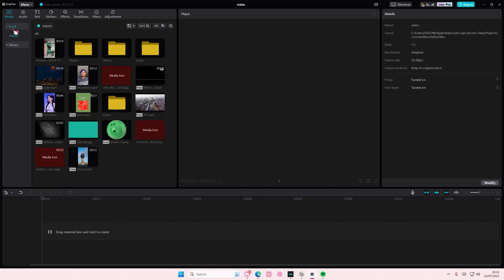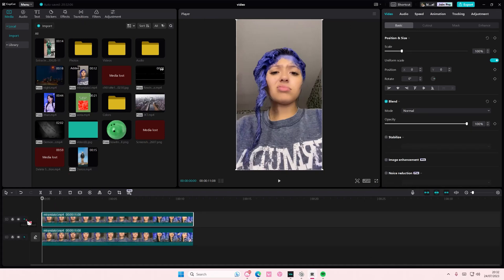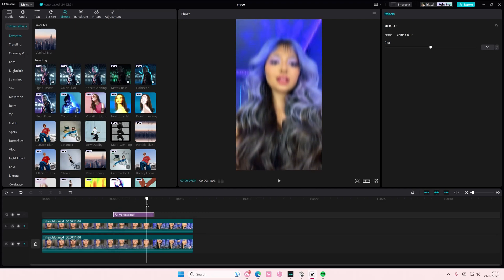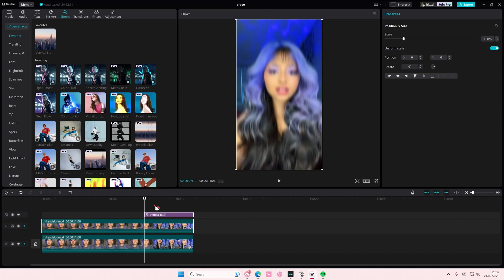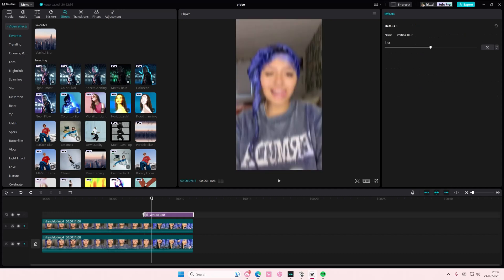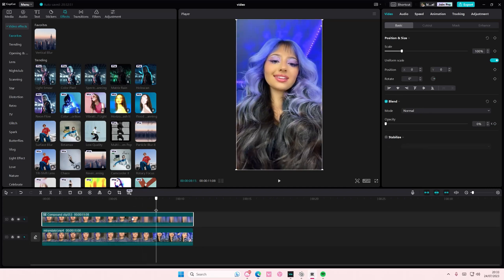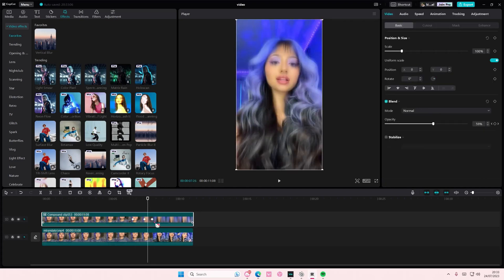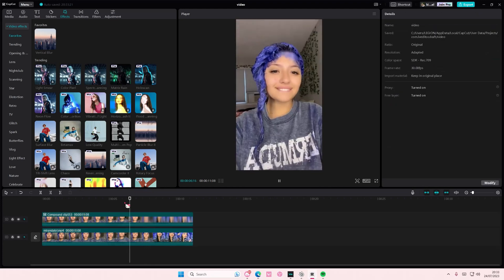Keyframing Effects Tutorial! How You Can Add Keyframes To Video Effects In The CapCut PC App?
Keyframe video effects on CapCut PC by watching this tutorial.